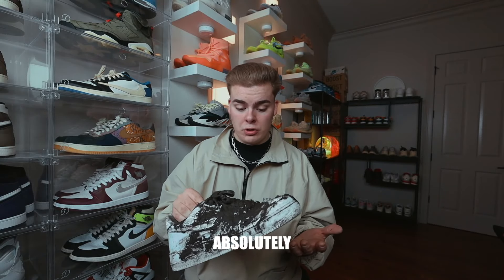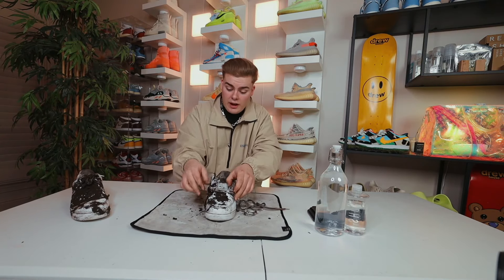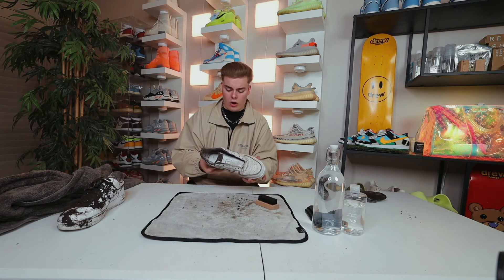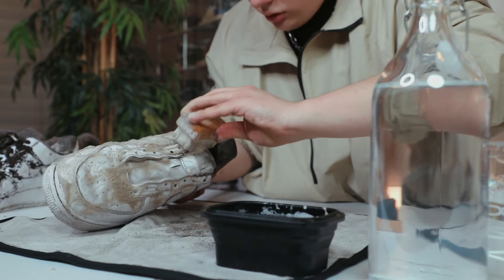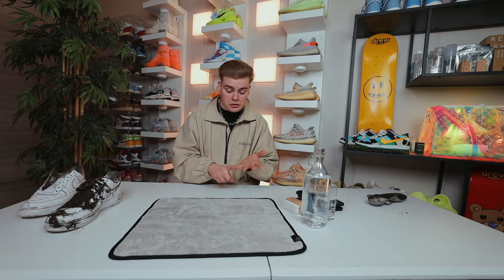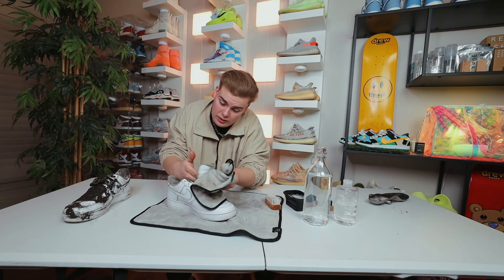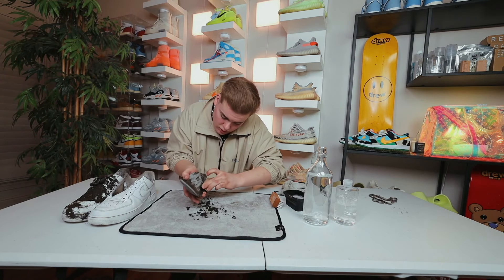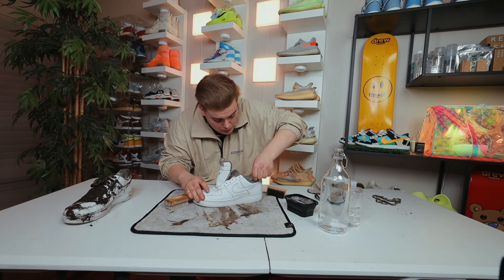I Brought My Shoes Back To Life... *CLEANING TUTORIAL*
In this video I'll be bringing my sneakers that are absolutely destroyed back to life... Stay up to date & make sure to follow my other social medias: